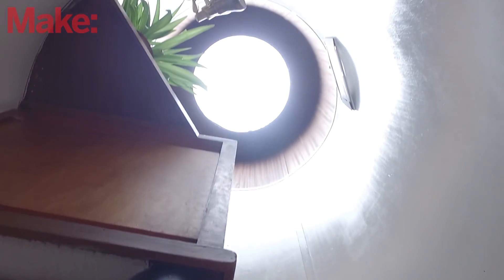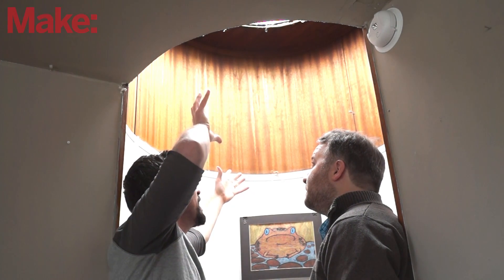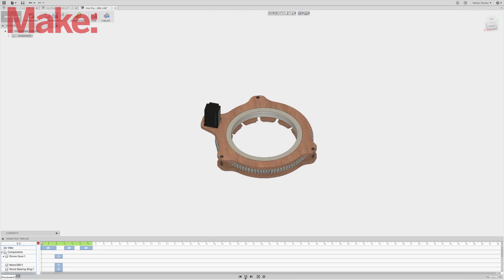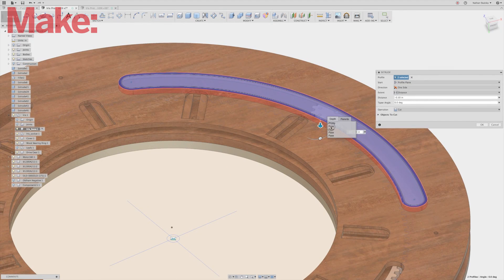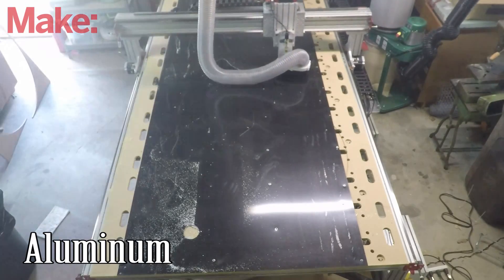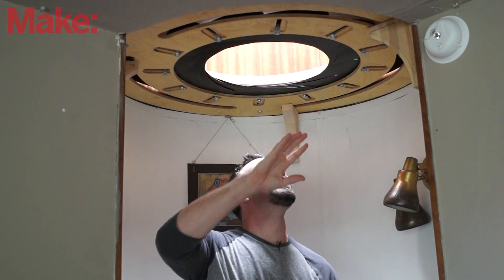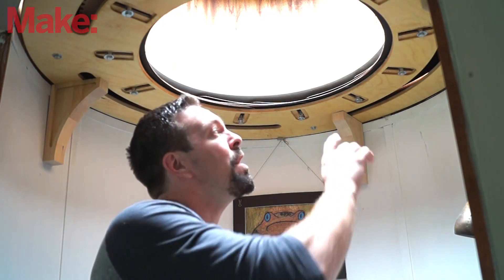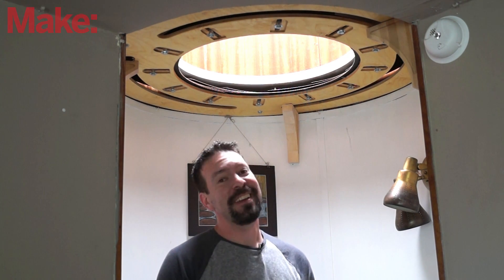Giant Mechanical Iris! Cut on a CNC Router Parts PRO60120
I've been wanting to build this project for so long, I can barely believe I've finally done it. CNC Router Parts stepped up to partner with us to make this happen. It was a fun project and a great way too show off their PRO60120 machine.

Be sure to click through to the blog post to see all the pictures and download the files to make your own!